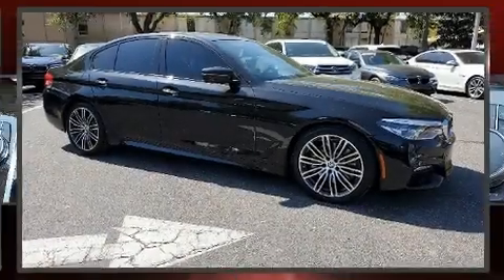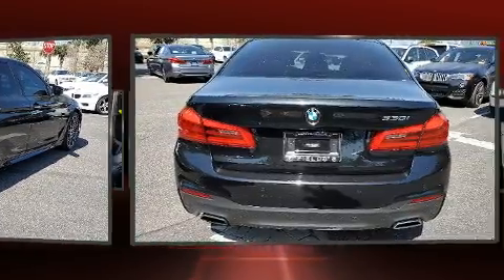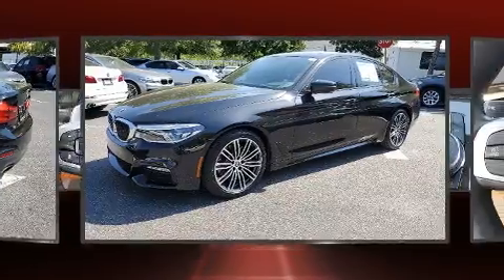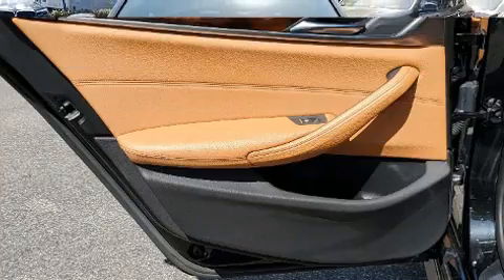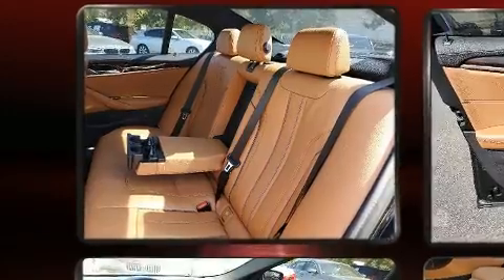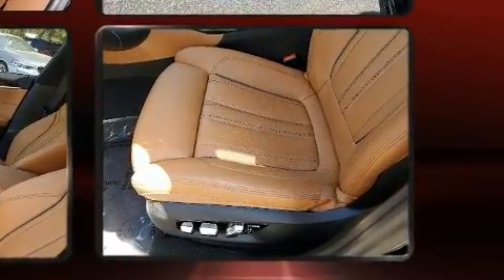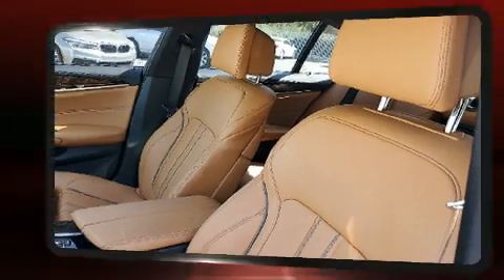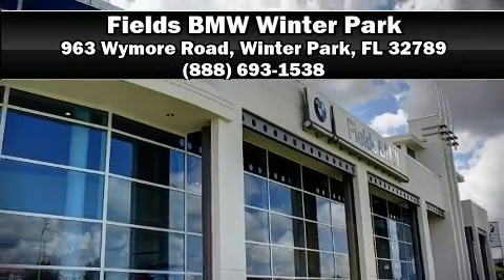2017 BMW 5 Series 530i in Winter Park, FL 32789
You can expect a lot from the 2017 The BMW 530i This 4 door, 5 passenger sedan just recently passed the 30,000 mile mark! Smooth gearshifts are achieved thanks to the 2 liter 4 cylinder engine, providing a spirited, yet composed ride and drive. A turbocharger is also included as an economical means of increasing performance. BMW infused the interior with top shelf amenities, such as: front and rear reading lights, 1-touch window functionality, variably intermittent wipers, a leather steering wheel, automatic dimming door mirrors, air conditioning, and a split folding rear seat. For drivers who enjoy the natural environment, a power moon roof allows an infusion of fresh air. BMW ensures the safety and security of its passengers with equipment such as: head curtain airbags, front side impact airbags, traction control, brake assist, a security system, an emergency communication system, and 4 wheel disc brakes with ABS. Electronic stability control ensures solid grip atop the road surface, no matter how challenging the driving conditions. This vehicle has achieved Certified Pre-Owned status, by passing BMW's rigorous certification process. We pride ourselves on providing excellent customer service. Please don't hesitate to give us a call.